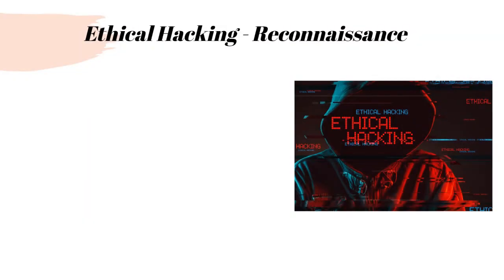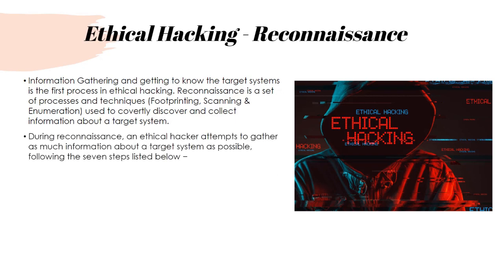Unveiling Ethical Hacking: Introduction to Reconnaissance | Part 26 | Skillsphere Academy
**Description:**
Join us in Part 26 of our comprehensive Ethical Hacking Full Course at Skillsphere Academy. In this session, we unravel the essential foundations of ethical hacking, focusing on the critical phase of Reconnaissance. Gain insights into the art of information gathering and its pivotal role in securing networks.

🔍 **Key Highlights:**
- Introduction to Ethical Hacking Reconnaissance
- Understanding the importance of information gathering
- Strengthening your ethical hacking skill set

Embark on the journey to fortify our understanding of ethical hacking and cybersecurity.